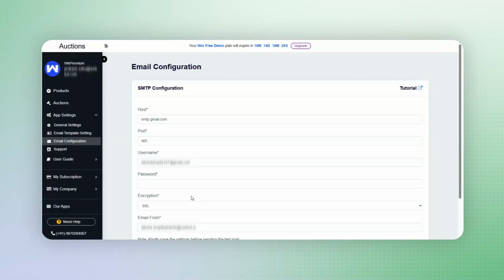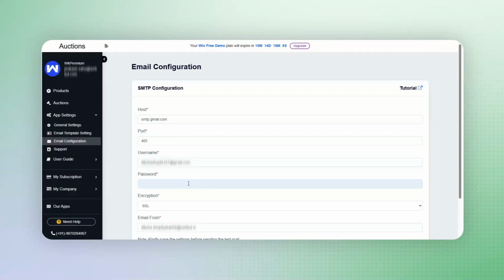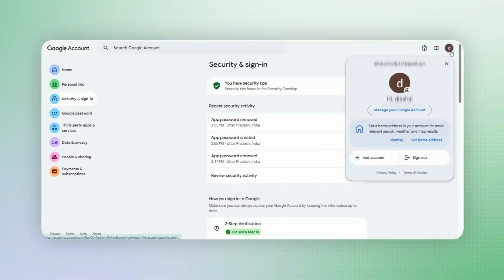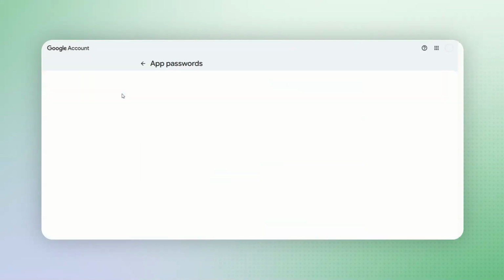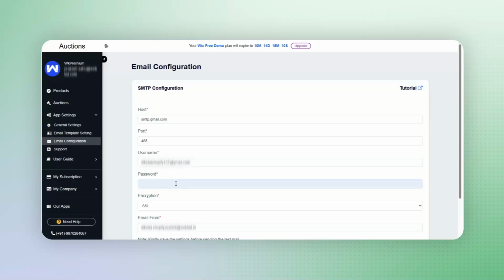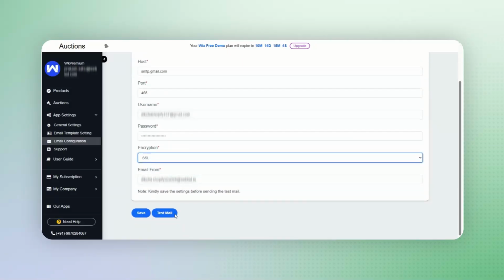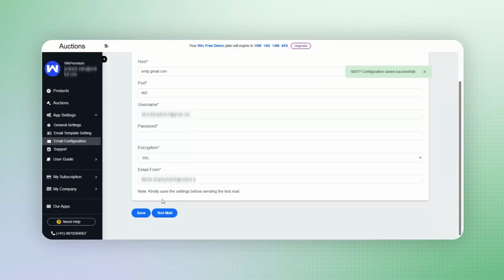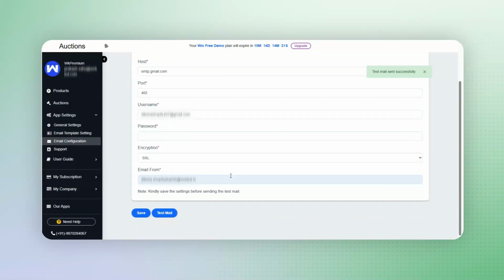How to Configure Gmail SMTP Easily? Step-by-Step Setup Guide?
Gmail SMTP Configuration made simple in this quick step-by-step tutorial!

Learn how to set up SMTP using smtp.gmail.com with the correct port, SSL encryption, and your Gmail credentials for seamless email sending and receiving.

We’ll also guide you through generating a secure app password from your Google account with 2-step verification enabled.

Follow along to correctly fill in all required fields and avoid common setup mistakes.

Finally, test your configuration to ensure everything is working perfectly. Get your email system up and running smoothly in just a few minutes!

2. Raise a Ticket via our HelpDesk system

Timestamps:
0:00 - 0:14 Intro
0:15 - 0:37 About Webkul and its products
0:38 - 2:17 Demonstration of this Extension
2:18 - 2:38 Outro